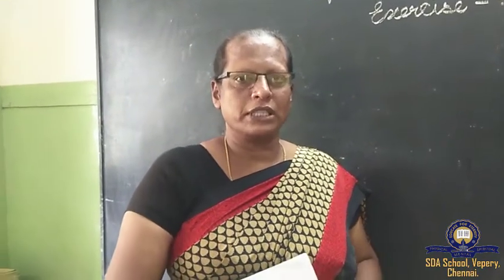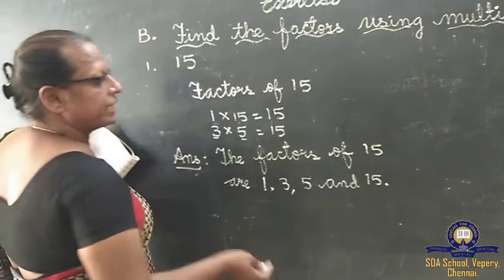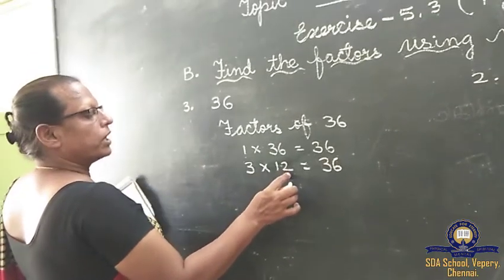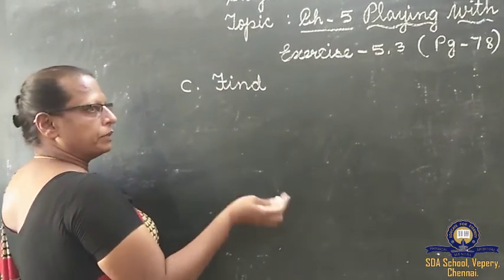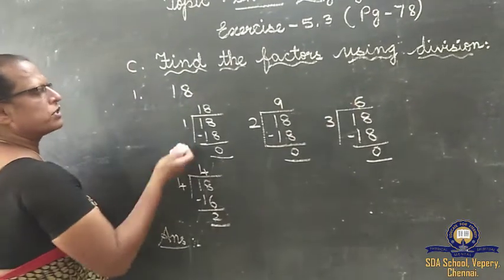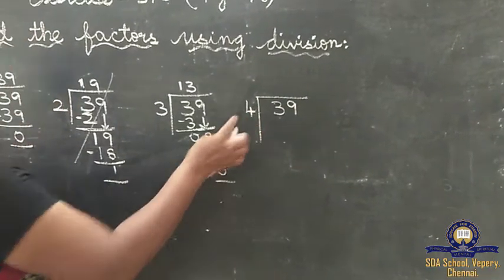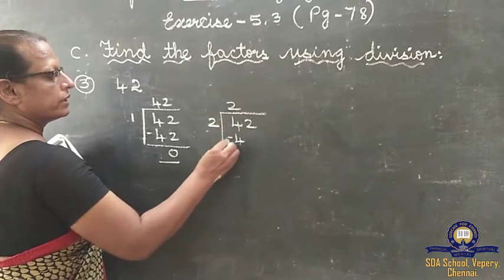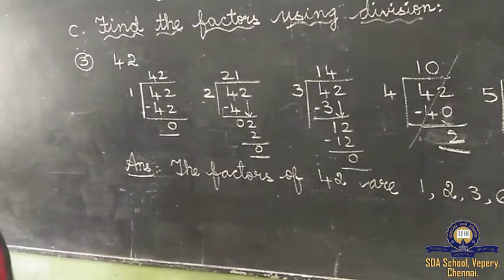Class 4/ICSE/Maths/Ch 5 - Ex 5.3/Session 15